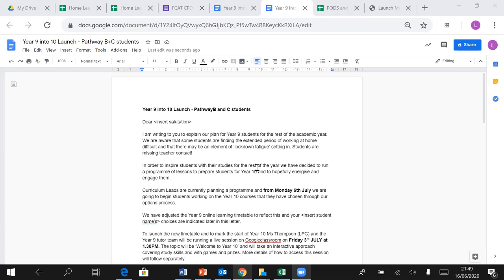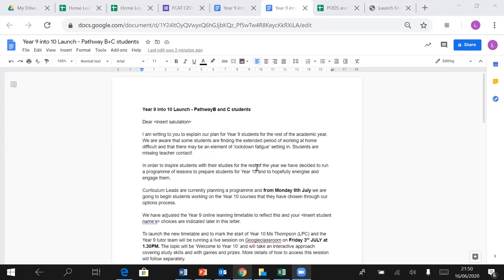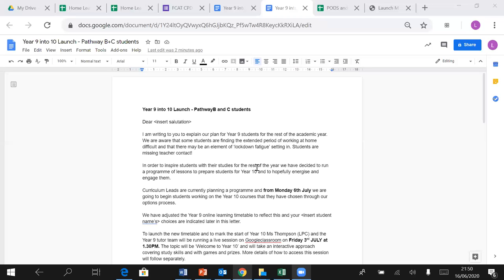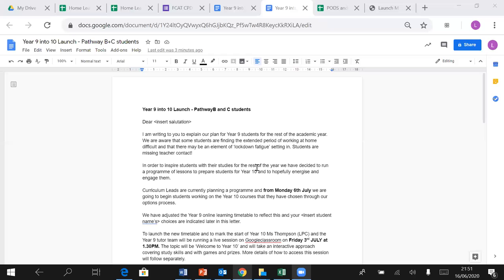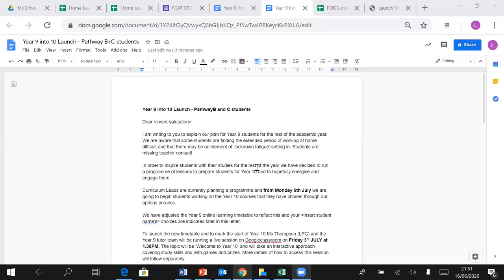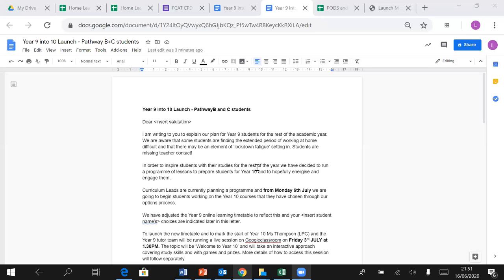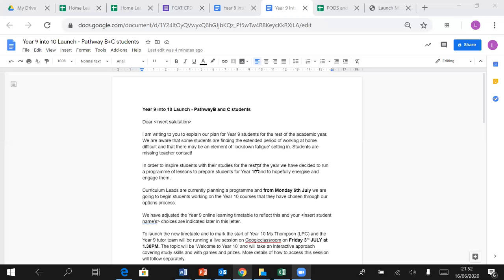Year 9 into Year 10 video explanation